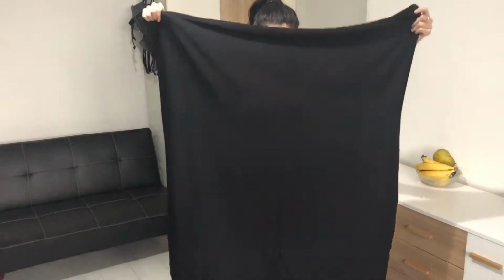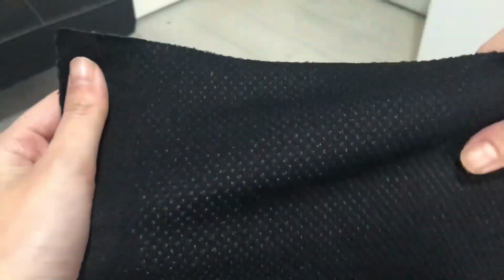DIY PENCIL SKIRT WITH LETTUCE HEM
Hey guys, I hope the sound in this video is not complitely unbereable to you. Otherwise I hope you enjoy and try this little diy, even though the lettuce hem didn’t come out as nice as I wanted it to be.